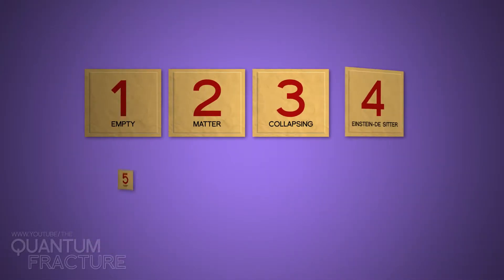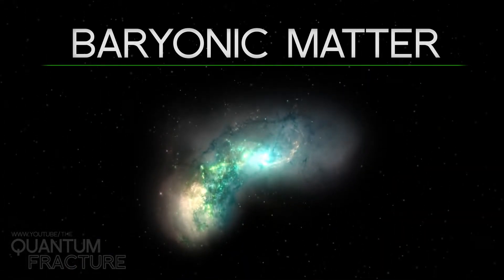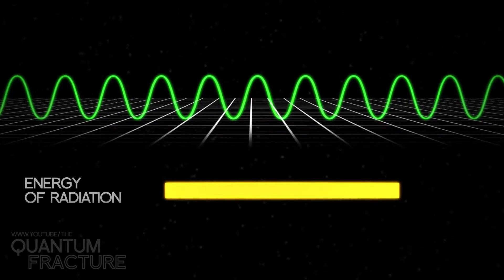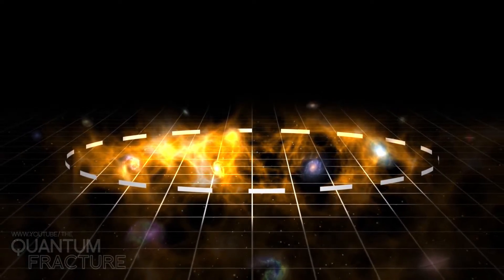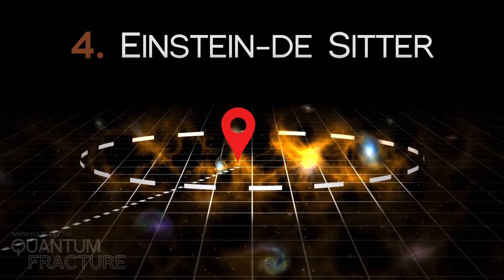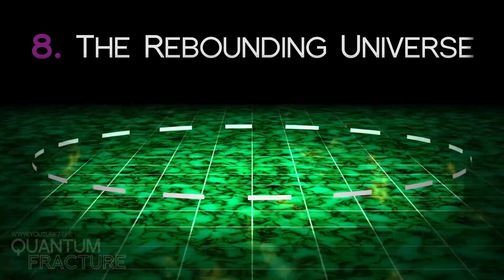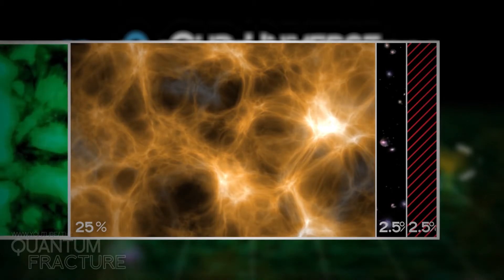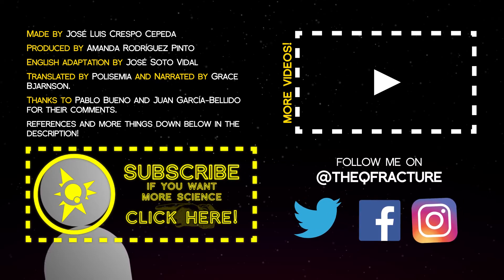9 Types of Universes That’ll Surprise You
Our family of universes is quite varied: collapsing, in accelerating expansion, lagging, rebounding... But which one is ours?

Planck 2015 results. XIII. Cosmological parameters

Improved cosmological constraints from a joint analysis of the
SDSS-II and SNLS supernova samples.

REFERENCES
Fish’s Hair
Even Shorter Hair!

Riversong’s hair
Portrait in Botanic Garden

Mike’s goatee
IMG_9780

Lucius’ hair
Job Interview #2

Hat
Meloun.jpg
Licencia Creative Commons 3.0 ;
Credit: Cornischong at lb.wikipedia

Detective hat
Untitled

Mustache
Mustache Catalog.jpg
Licencia Creative Commons 3.0 ; Autor: Yana Segal

Metal texture
BronzeCopper0039

Rubber duck
following mamma.jpg

Hubble Image of M101
Credit: HubbleSite.org

The Majestic Sombrero Galaxy (M104)
Credit: HubbleSite.org

Happy Sweet Sixteen, Hubble Telescope! - Starburst Galaxy M82
Credit: HubbleSite.org

Hubble Photographs Grand Design Spiral Galaxy M81
Credit: HubbleSite.org

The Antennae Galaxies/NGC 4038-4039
Credit: HubbleSite.org

Hubble ACS Image of Elliptical Galaxy M87
Credit: HubbleSite.org

Hubble Sees a Galaxy Hit a Bull's-Eye
Credit: HubbleSite.org

Hubble Snaps Images of a Pinwheel-Shaped Galaxy
Credit: HubbleSite.org

Tortilla
Tortilla de pueblo, con patatas y chorizo

Onion
SFC_onion_yellow

Perforated texture
RockPerforated0018

Retro Rocket
Credit: Mitch Barrie ,Flickr

Animations here shown are not intended to be precise, but show cualitative characteristics. They have educational purposes.